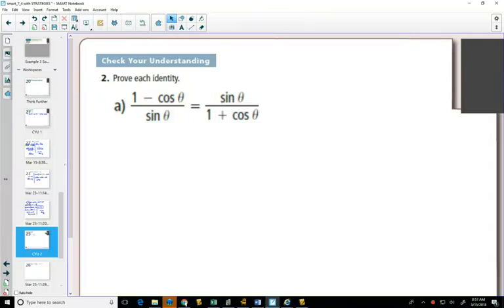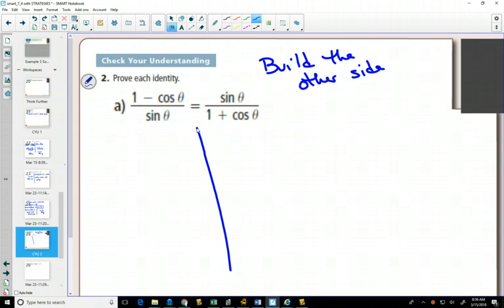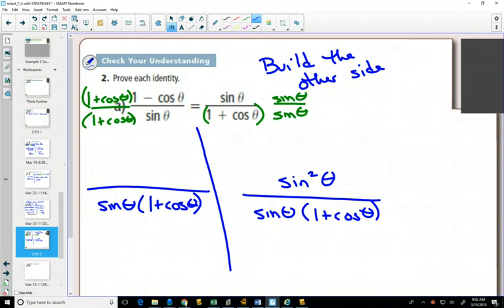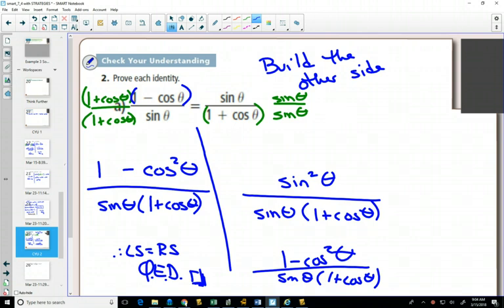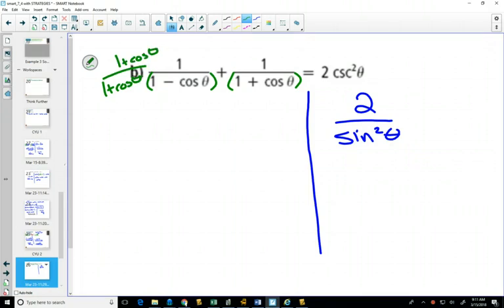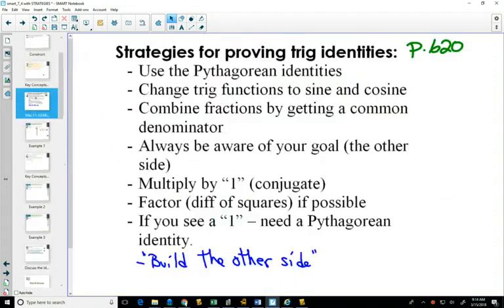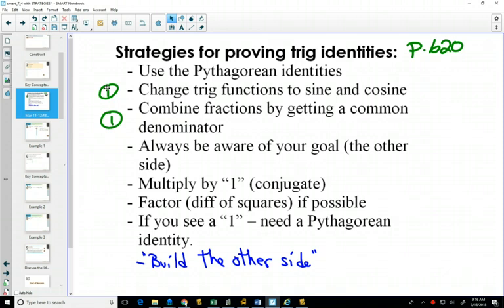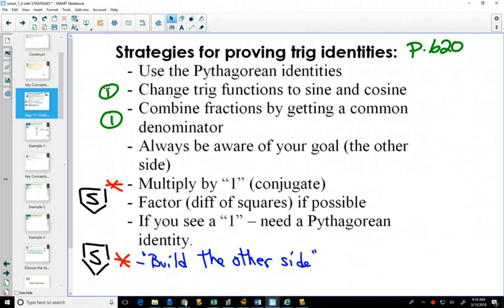40SP3 7 4 Example 2